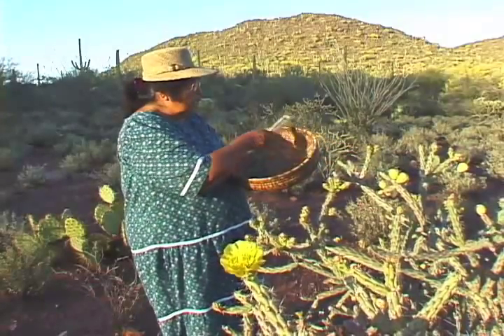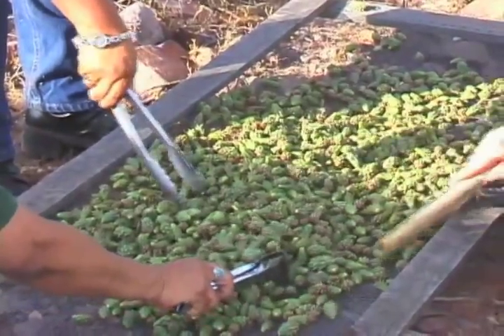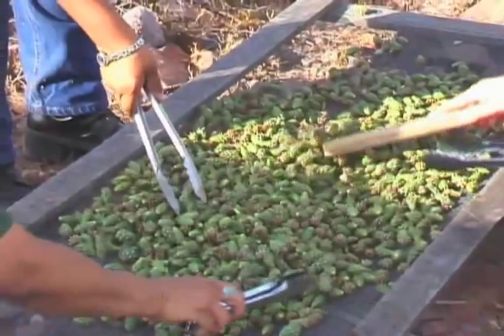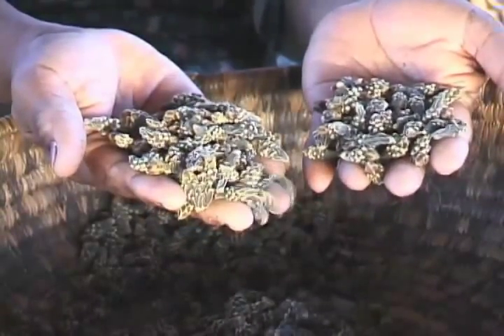Harvesting Cholla Buds